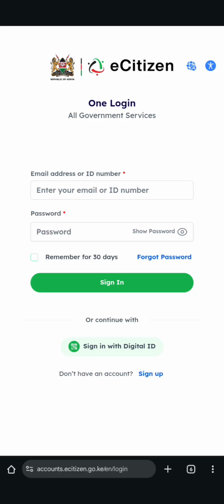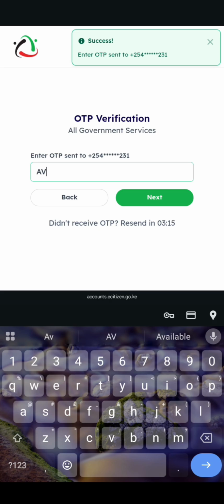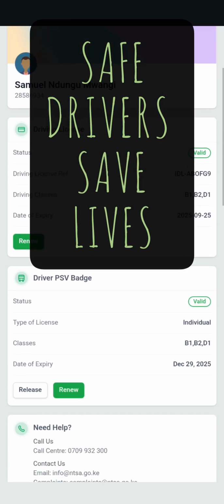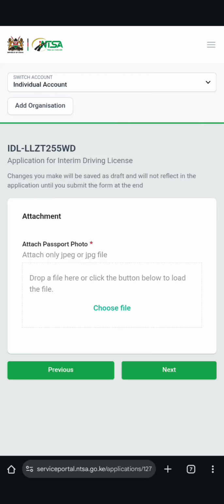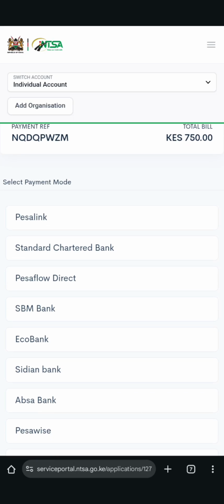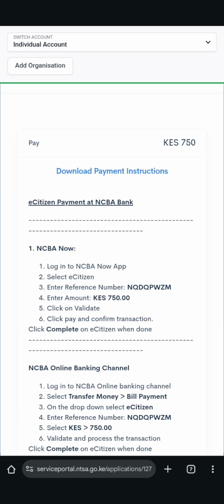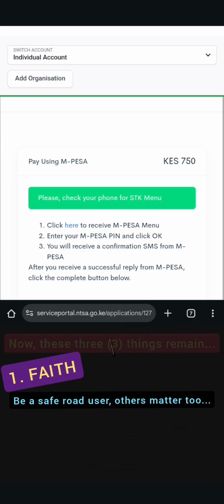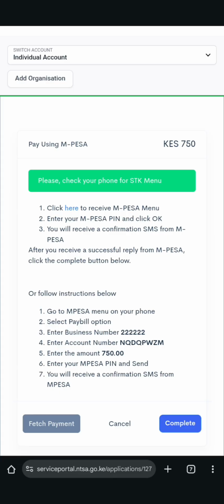HOW TO CHECK YOUR NTSA EXAM RESULTS AND PAY FOR YOUR INTERIM LICENCE